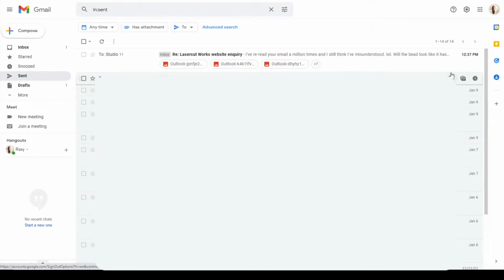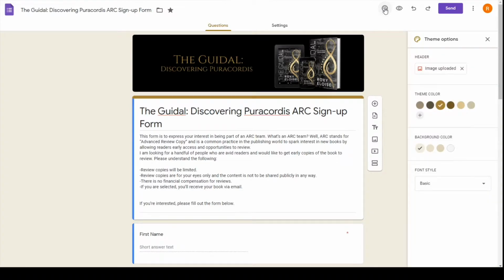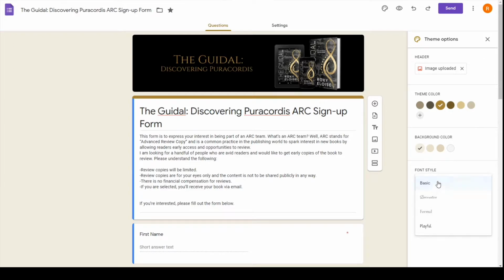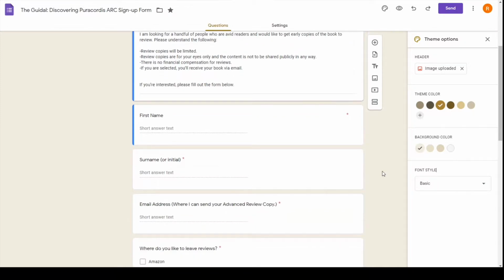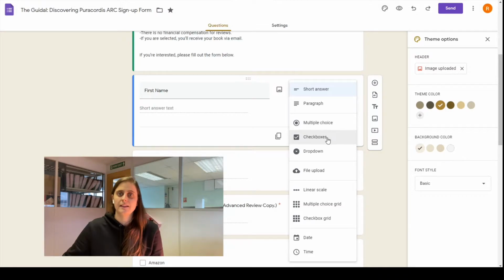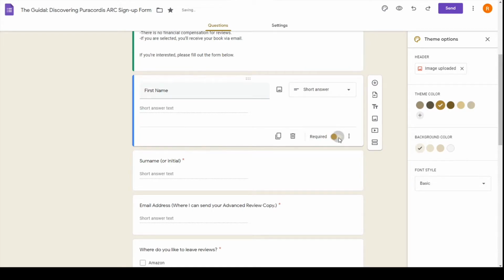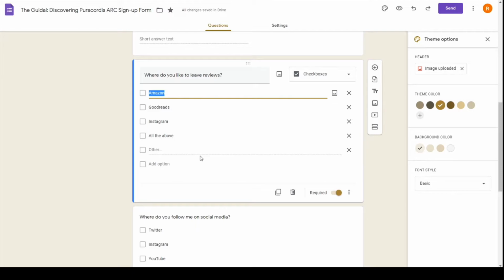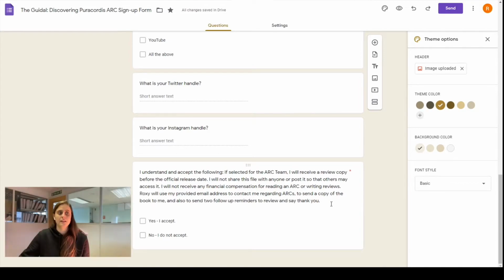ARC READERS and Where to Find Them | My experience so far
If you would like to be a member of my ARC team, register your interest using the form below:

Follow them on Instagram @Involved.ldn